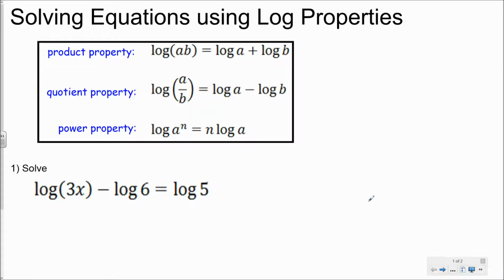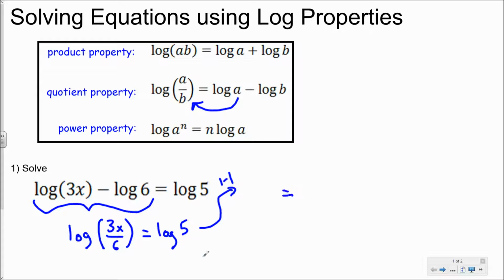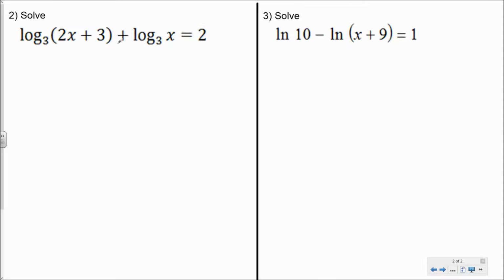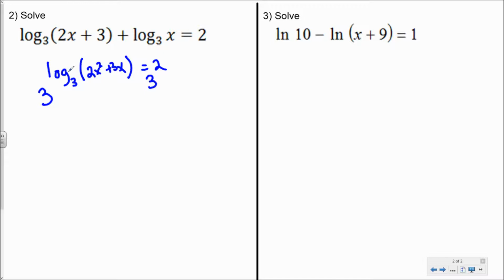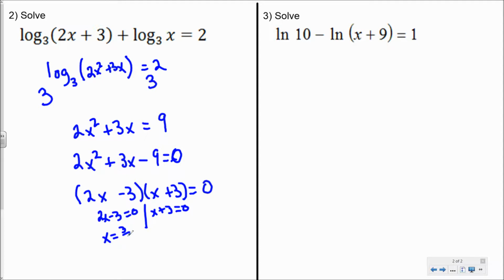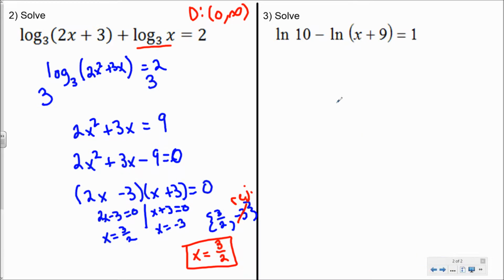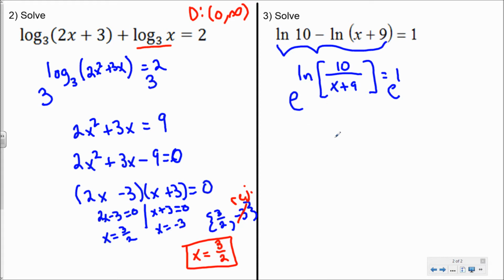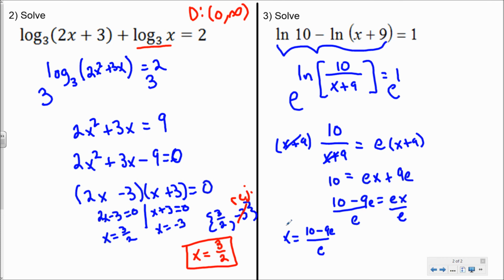Solving Log Equations w/ Log Properties